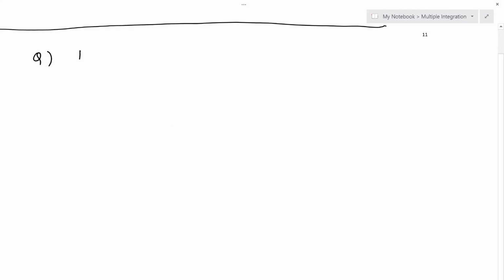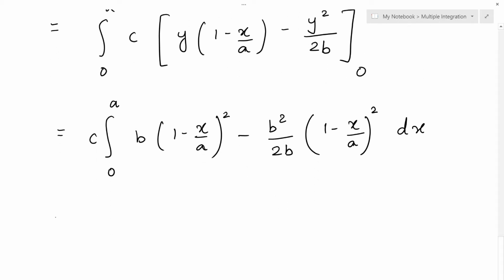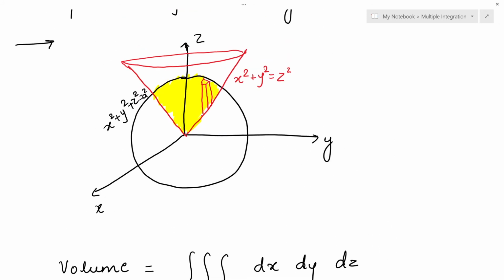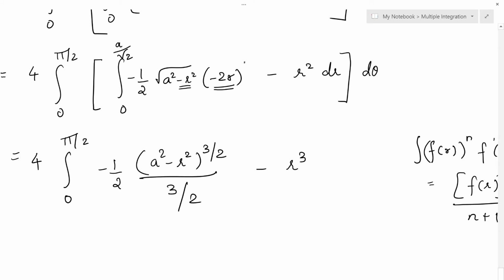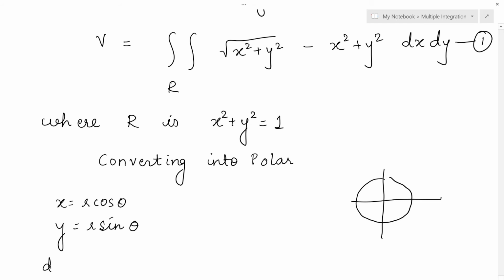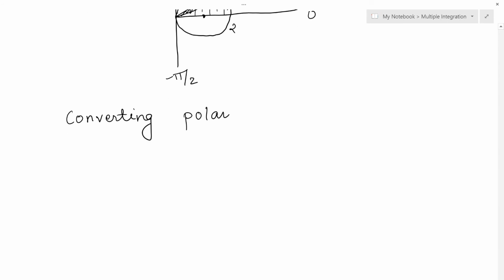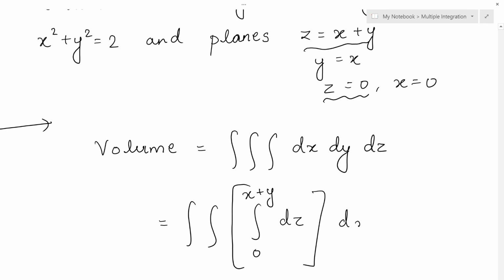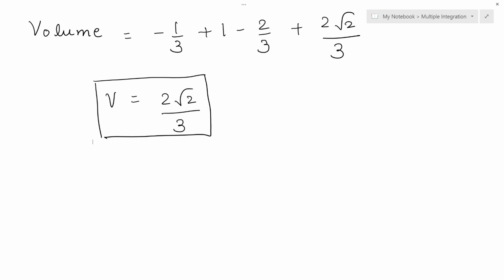Volume (Video 2)